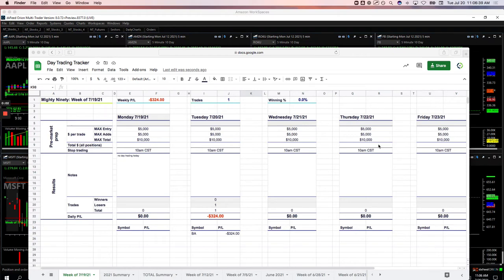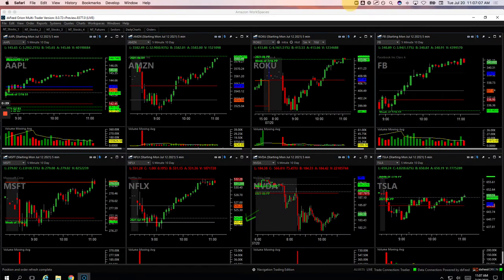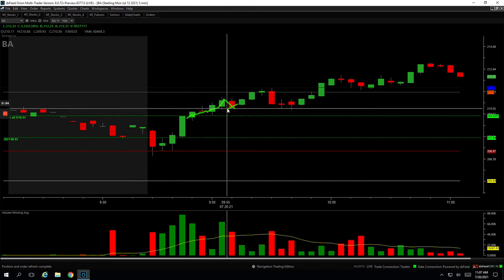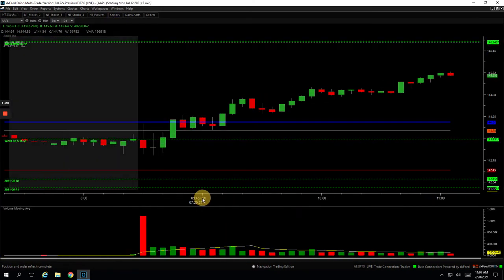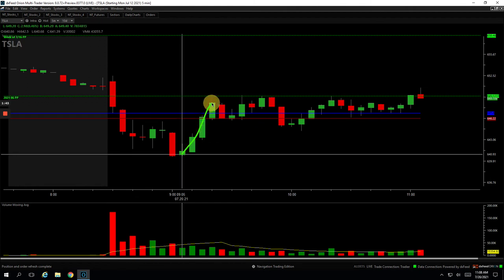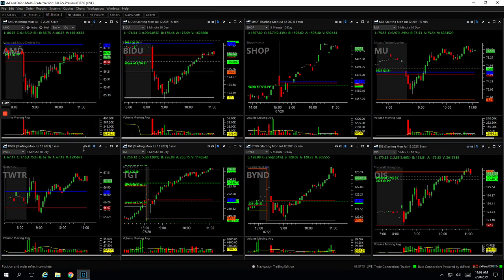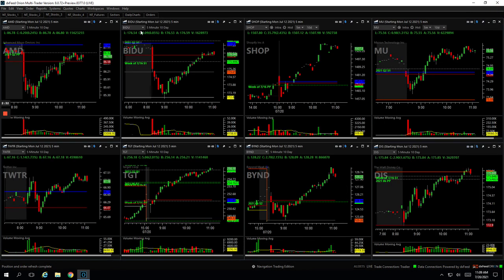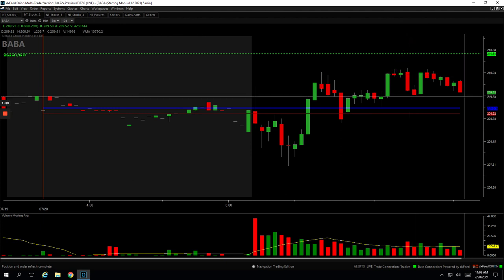Day Trading Recap: 7-20-21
👉 Biggest winner - AAPL

YouTube.com/navigationtrading
Facebook.com/navigationtrading